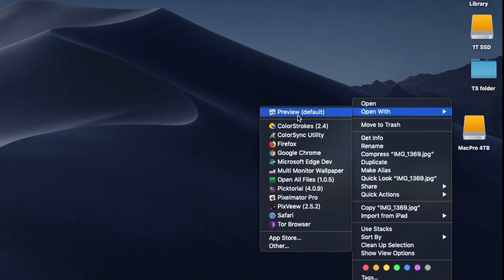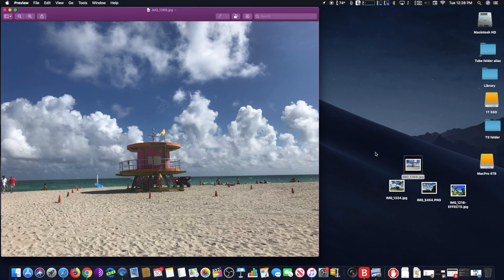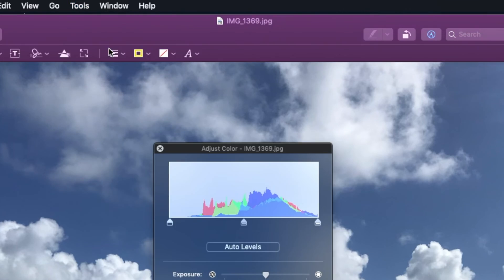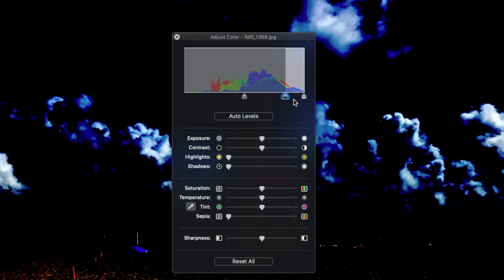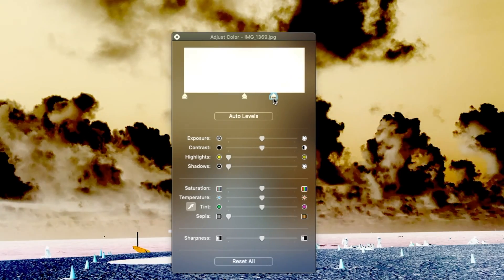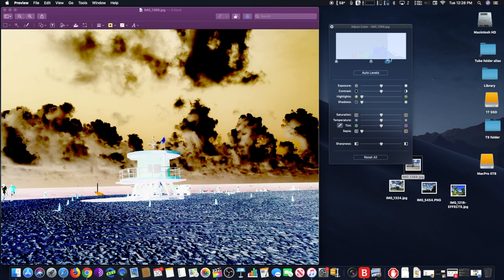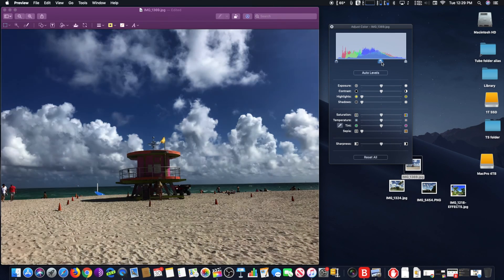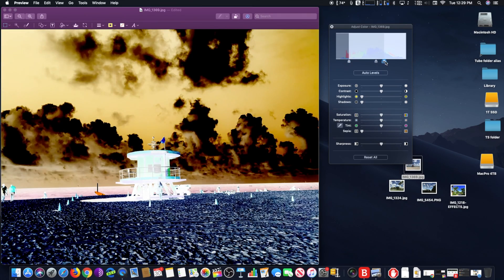How to Color Invert a Picture on Mac with Preview